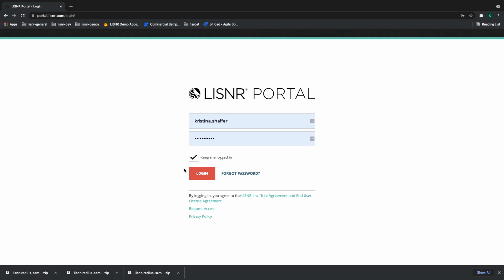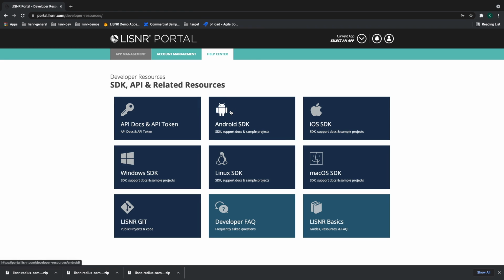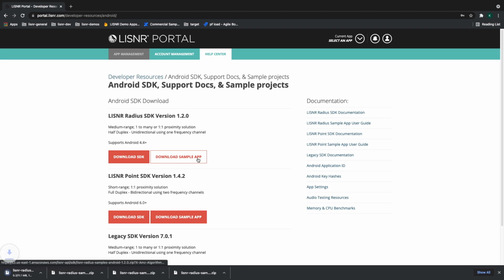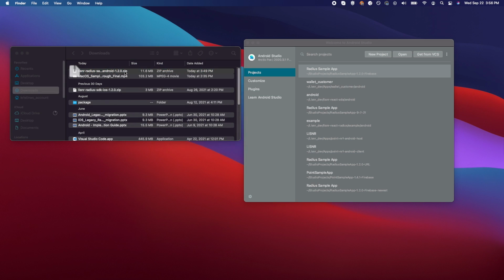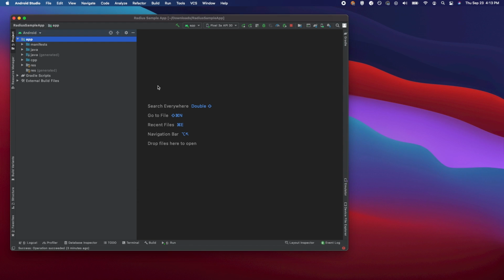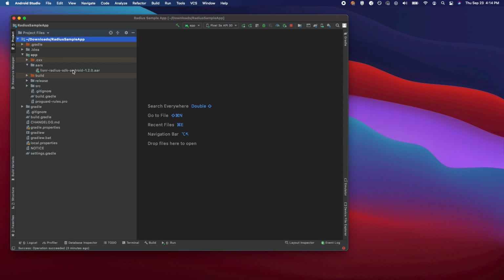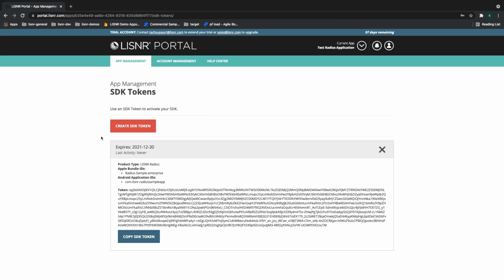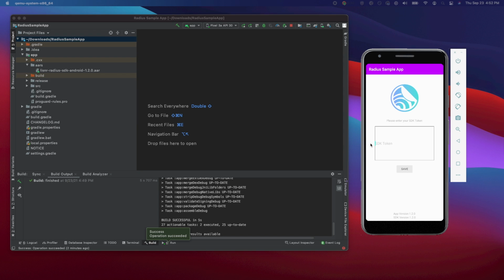Radius android sample app walkthrough 1080p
LISNR® is the leading ultrasonic proximity payment platform, enabling secure and seamless data transmission. Via a secure and scalable software solution, LISNR® sends micro-communications using sound between devices on standard speakers and microphones.

LISNR® powers merchants, financial service providers, and mobility enterprises, enabling them to create better customer authentication experiences. From seamless mobile payments and loyalty initiatives to connected car and mobility authentication, we empower companies to deliver the experience their customers desire and deserve.

Powered by a ubiquitous device & OS platform, LISNR’s non-captive near-field association provides proof-present authentication enabled through proximity tokens. Headquartered in Cincinnati, LISNR is currently deployed in 8 countries via multiple global partners. Founded in 2012, LISNR’s major investors include Visa, Intel, Jump Capital, Mercury Fund, R/GA, and Synchrony Financial.